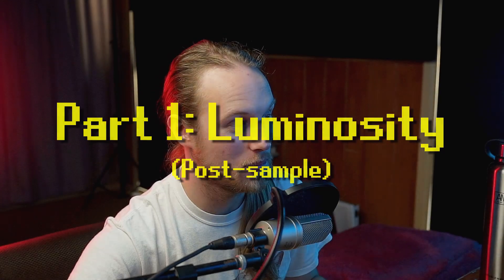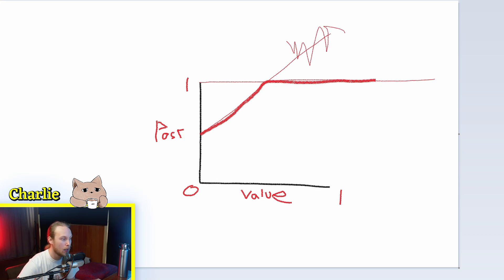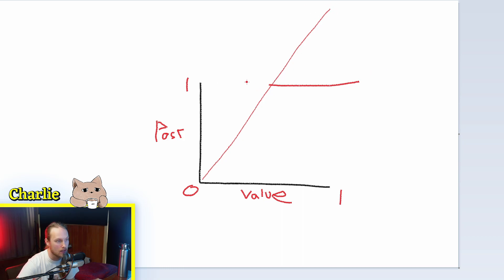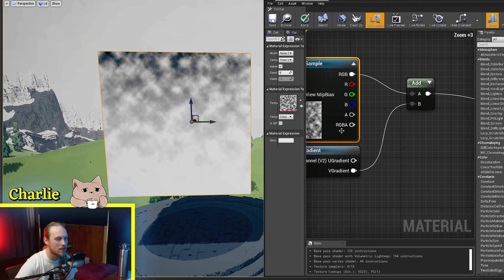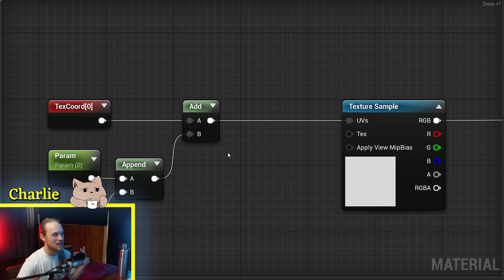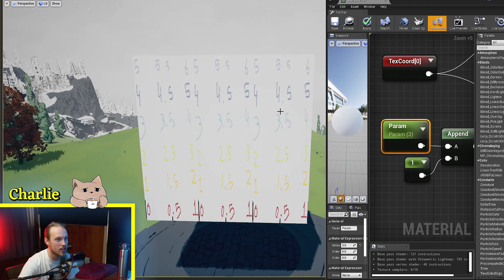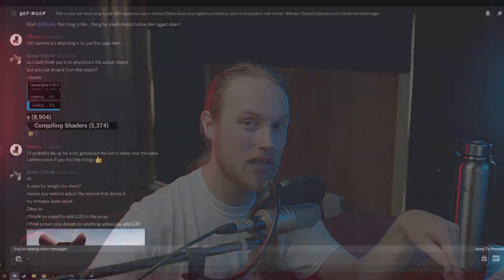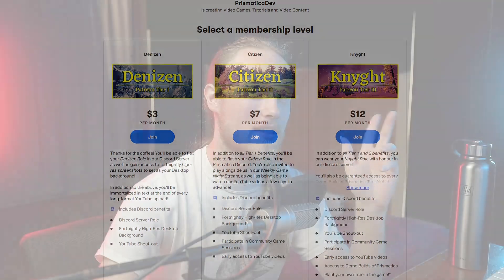Add, Subtract, Multiply & Divide (Shader Math) | 5-Minute Materials [UE4/UE5]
In this episode of 5-Minute Materials we look at the basic math operations; Add, Subtract, Ultiply & Divide. These are THE most common shader math nodes you'll be using in the shader graph and are vital to achieving any level of success with your materials. I've tried to keep this as broad as possible to try and offer a basic understanding of what is going on when you're using these node :)